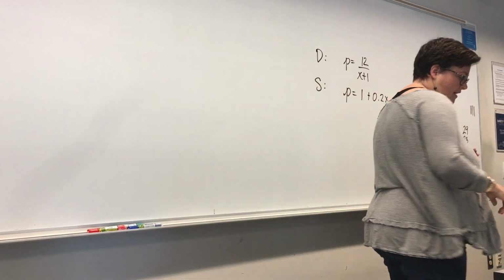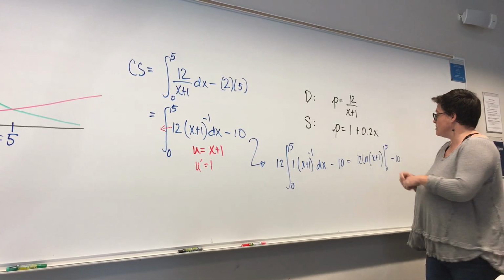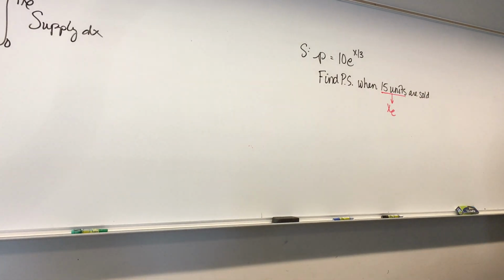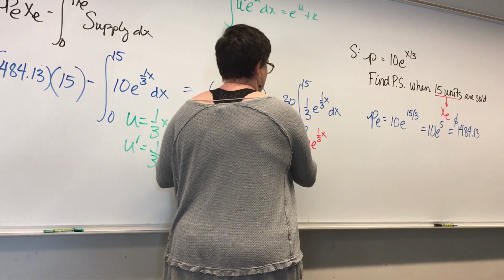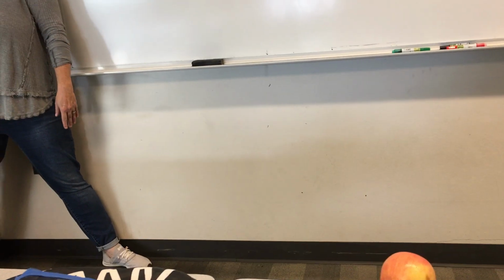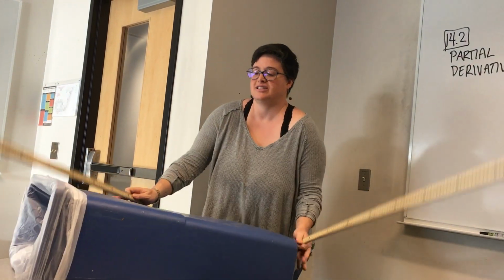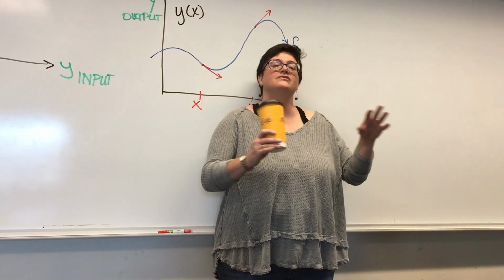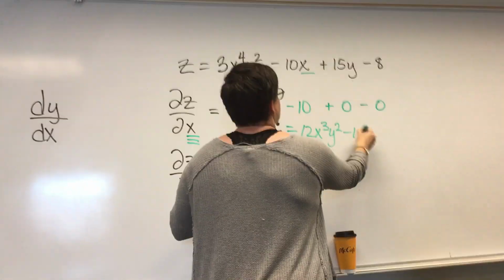13.4 HW Problems 29 and 11. 14.2 Partial Derivatives (Part 1)